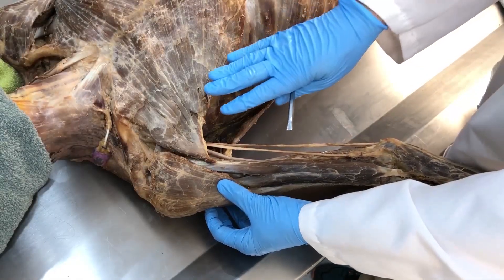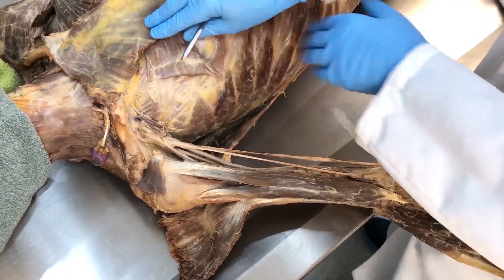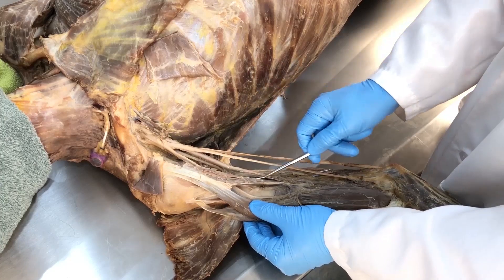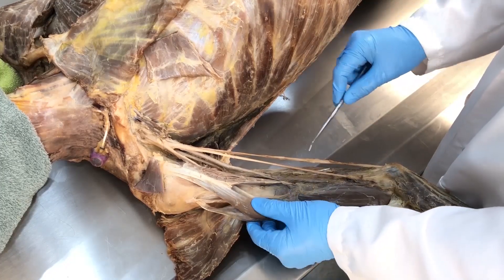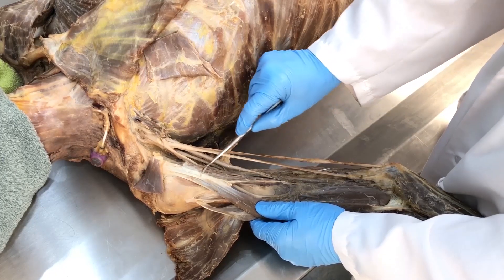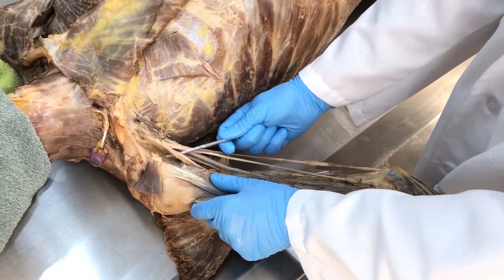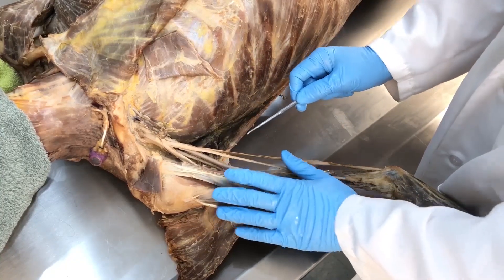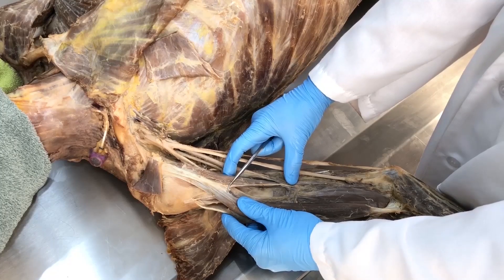Coracobrachialis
This Free video lesson by Dr. Joe Muscolino is about Coracobrachialis.